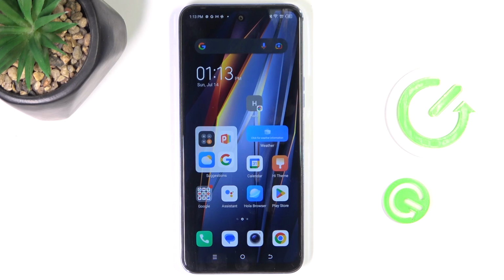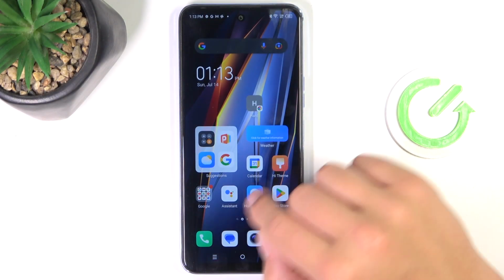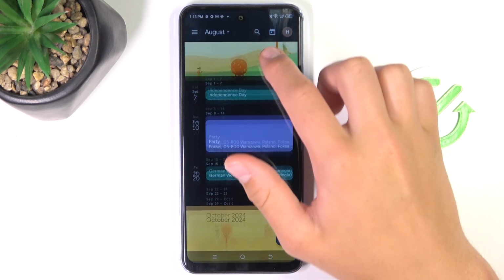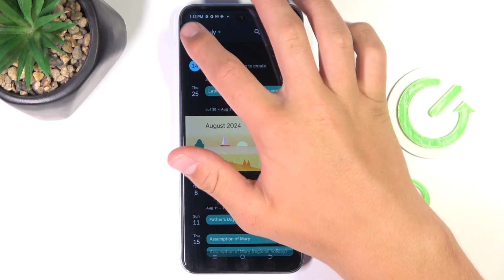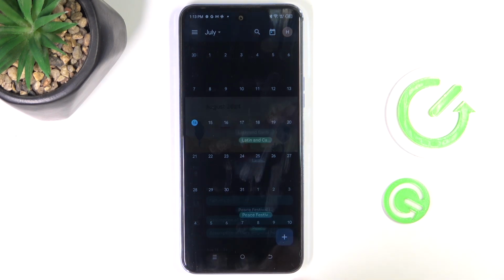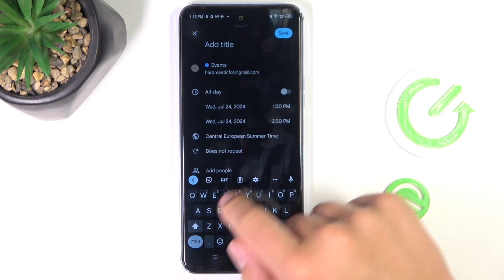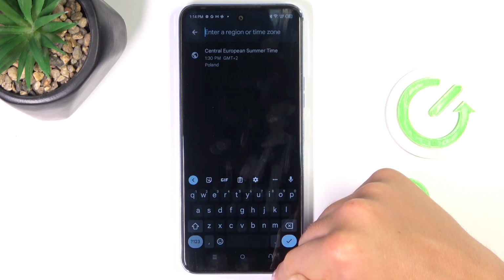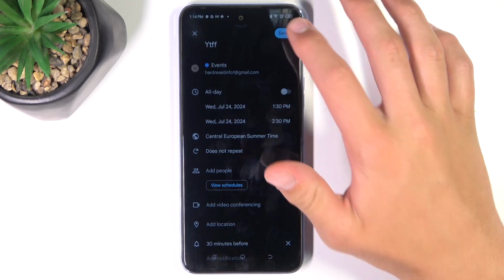How to Add Event to Calendar on Tecno Pova Neo 2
Find out more:
In this tutorial, we'll show you how to add events to the calendar on your Tecno Pova Neo 2. Keeping track of important dates and appointments is easy with the built-in calendar app. Follow our simple steps to create, edit, and manage your calendar events efficiently.

Where do I find the calendar app on my Tecno Pova Neo 2?
What are the steps to add a new event to the calendar?
How can I set reminders for my calendar events?
Is it possible to edit or delete an event once it's been added to the calendar?
Can I add recurring events to my calendar on the Tecno Pova Neo 2?